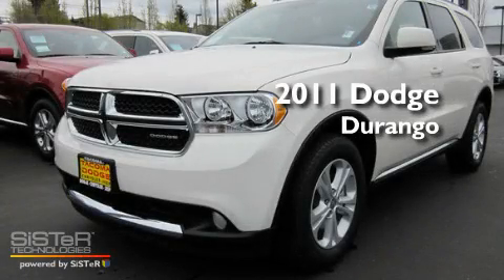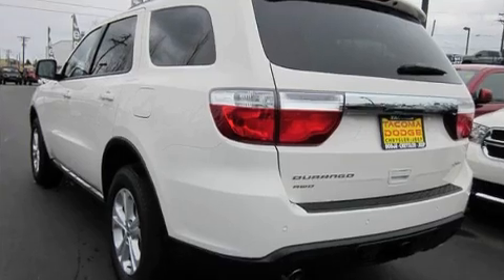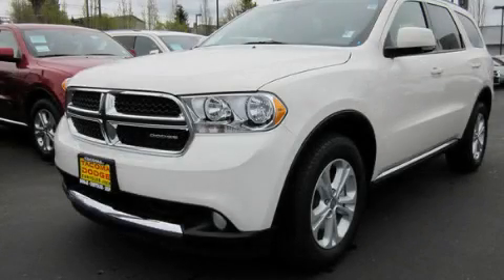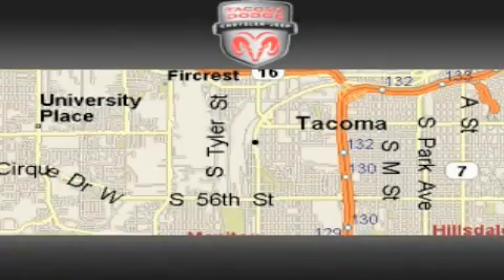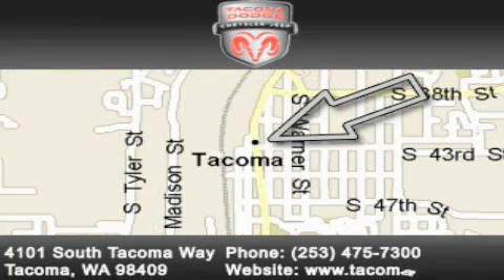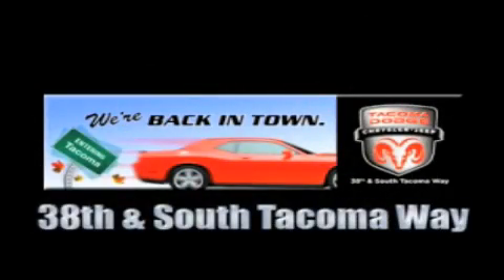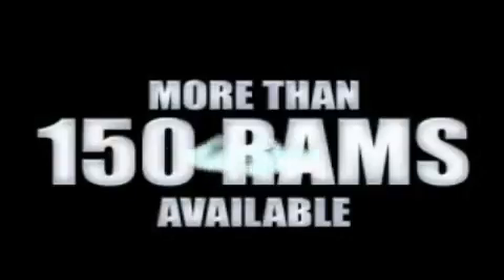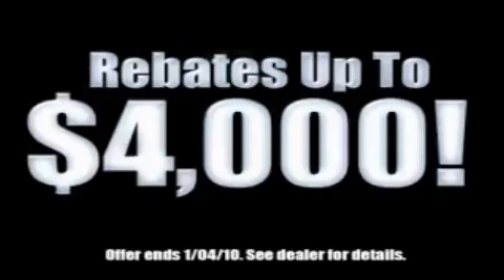2011 Dodge Durango Spanaway WA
Year : 2011
 Make : Dodge
 Model : Durango
 Engine : 5.7L V8 OHV 16V
 Trans . : Automatic
 Exterior : Stone White
 Miles : 7
 Interior : Black
 Stock : D11428

 2011 Dodge Durango Tacoma WA